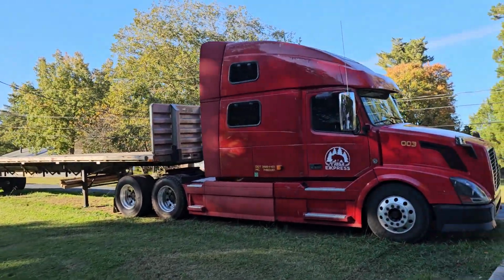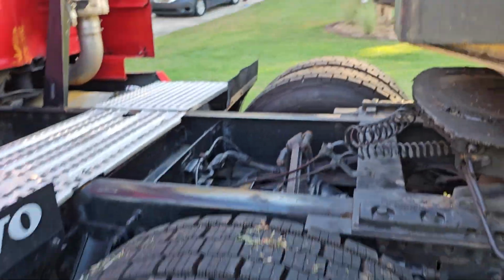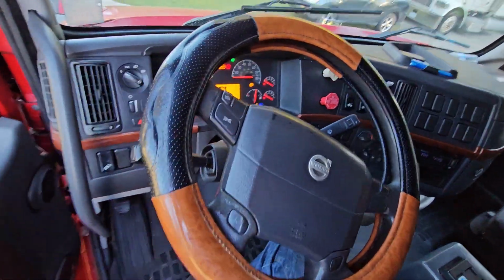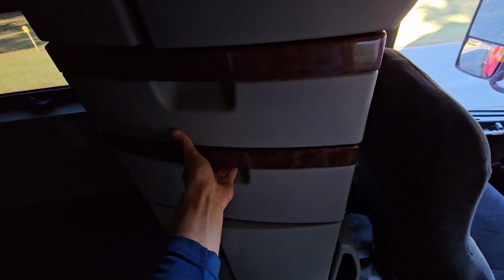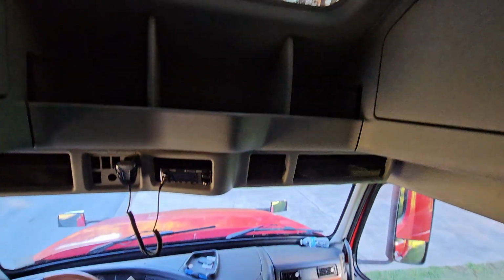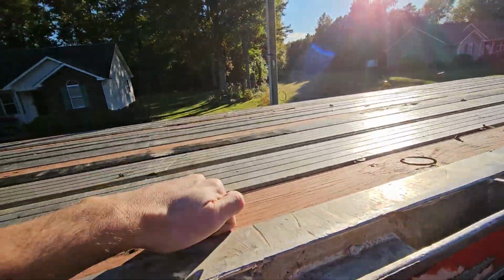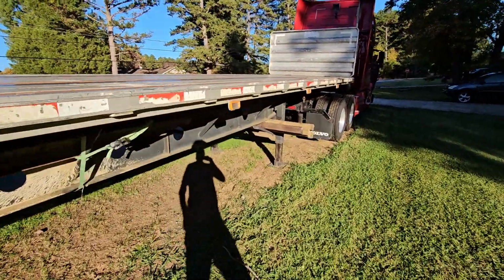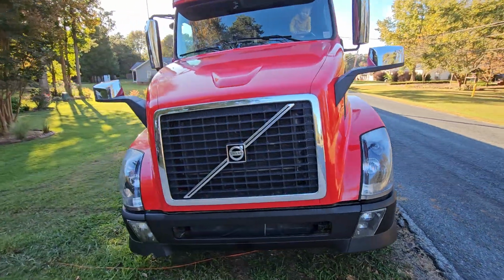2007 Volvo VNL 780 + 48' flatbed combo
Detailed walk around of my truck + trailer set up.